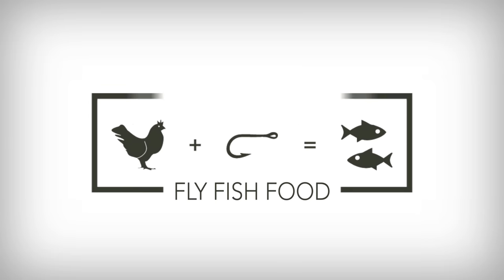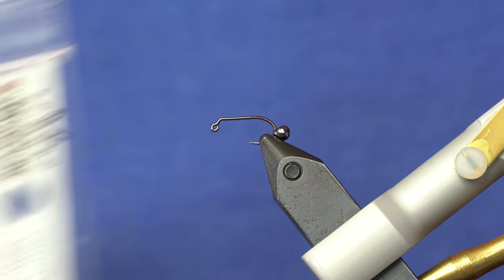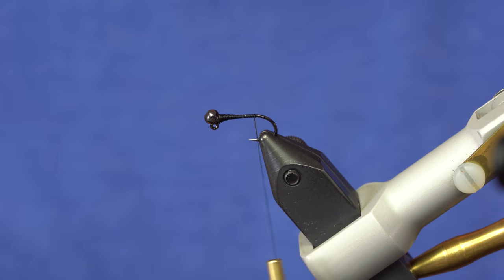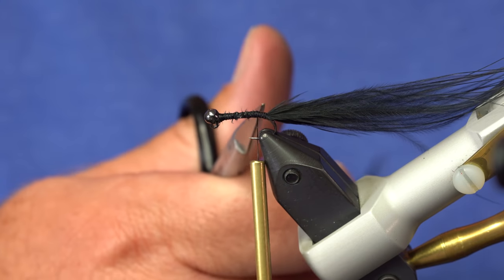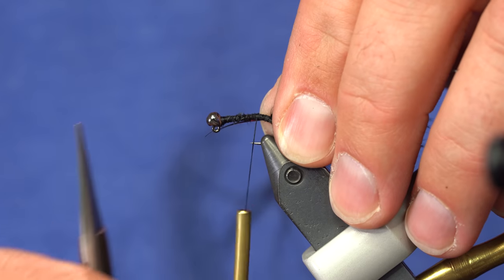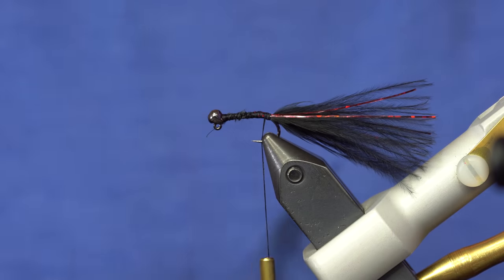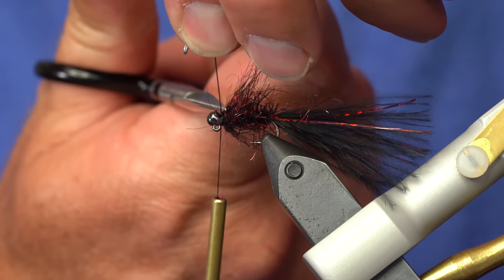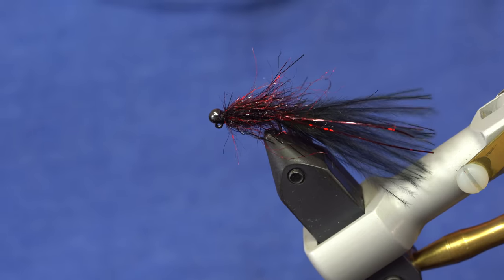Fly Tying Tutorial: Egan's Half-Wit Balanced Leech: Stillwater KILLER fly pattern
If you had to choose one stillwater fly to fish with for the rest of your life, this should be the one.